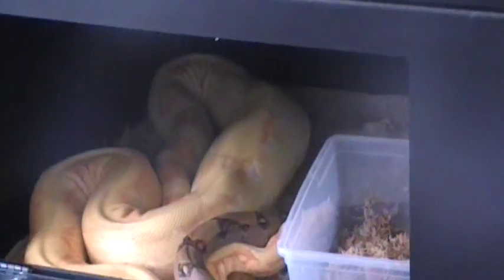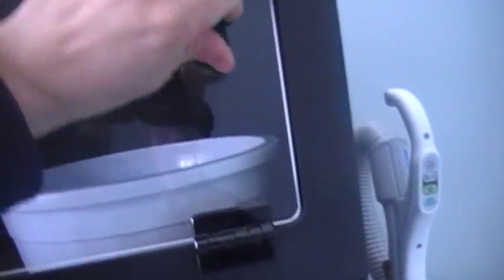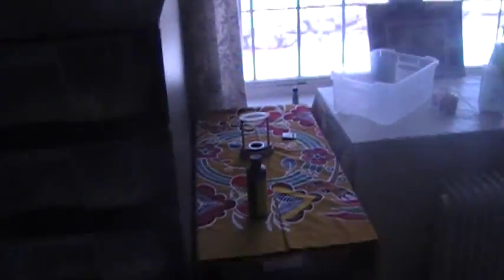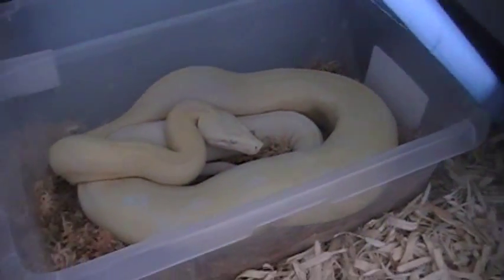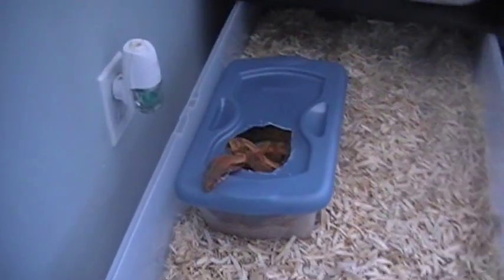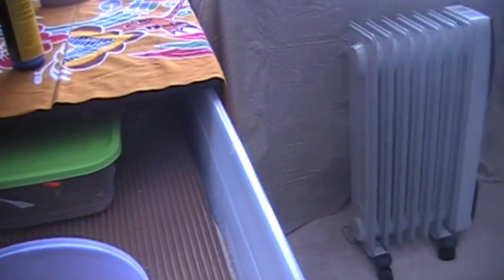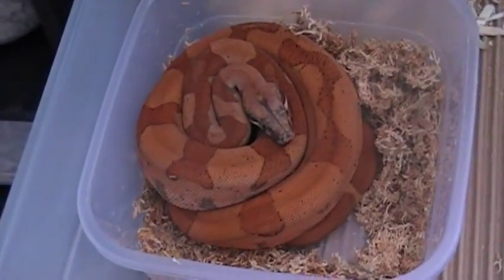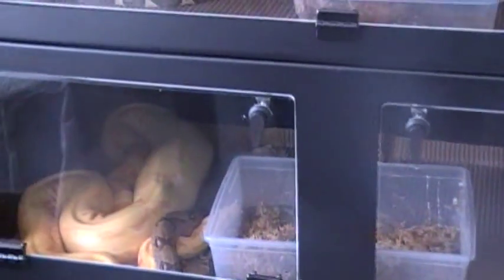Red Tailed Boa Site - Boa Ovulation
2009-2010 breeding seson in full swing!! about 11 days after copulation she has ovulated!! Also a Quick tour of my Boa room and setup.